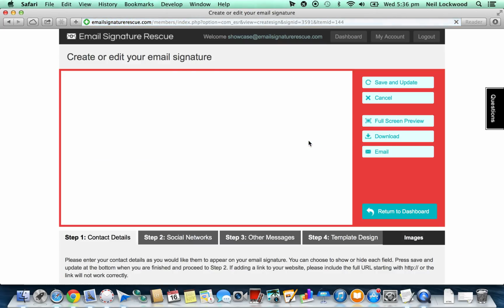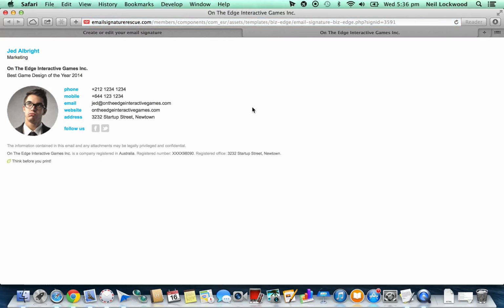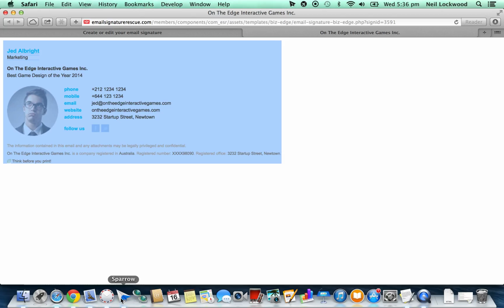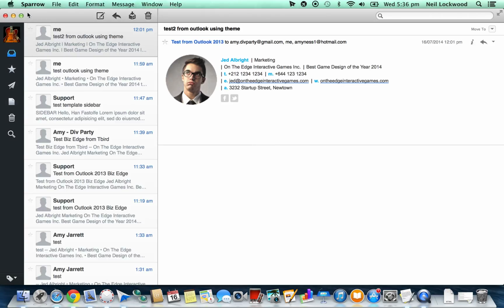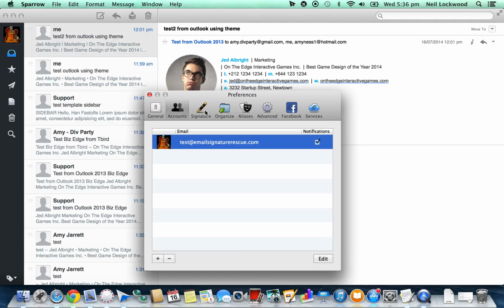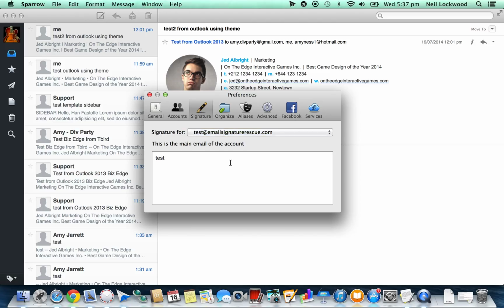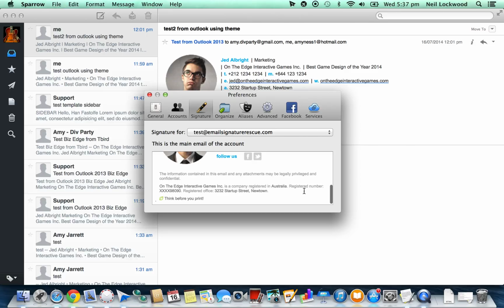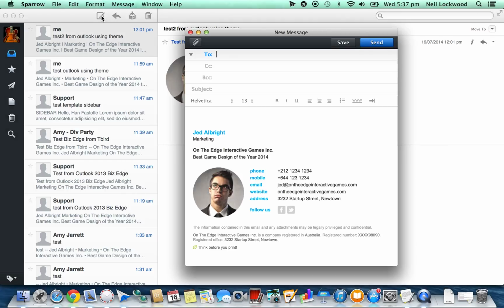How to install a HTML email signature in Sparrow on Mac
In this video we demonstrate how to install your HTML email signature into your Sparrow email client on Mac.

Email Signature Rescue allows you to create beautiful email signatures. and check us out!